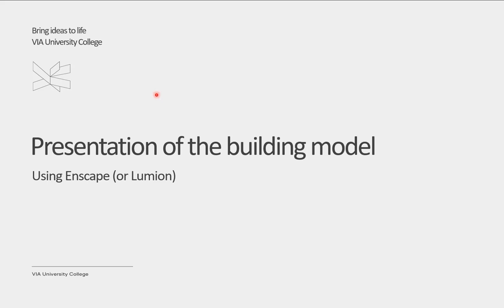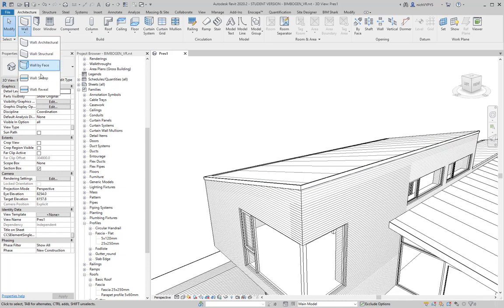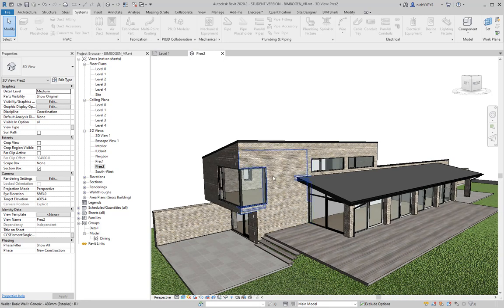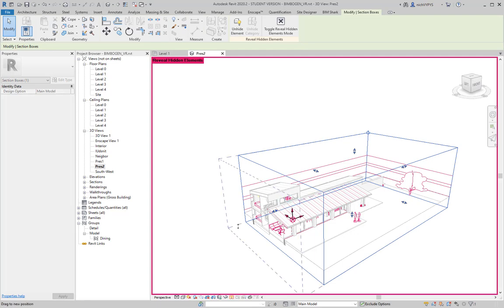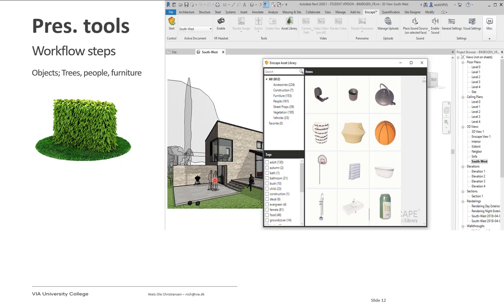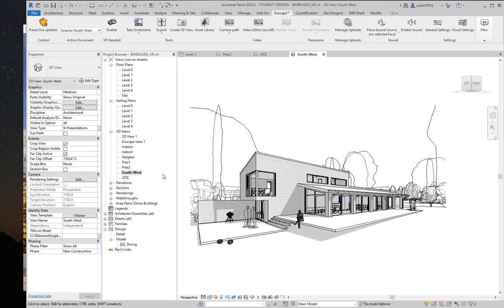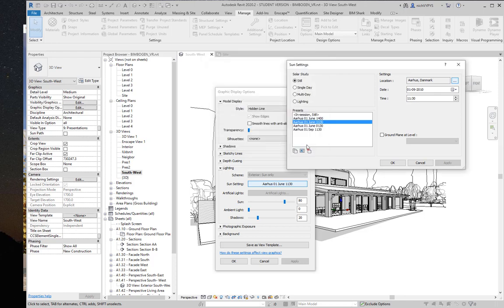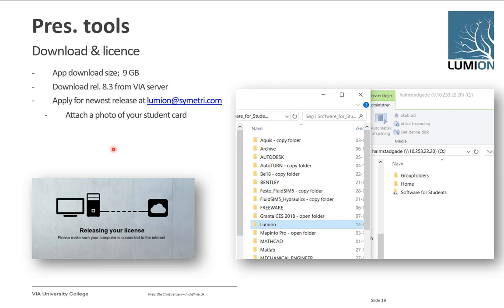Presentation of a Revit model - primarily in Enscape